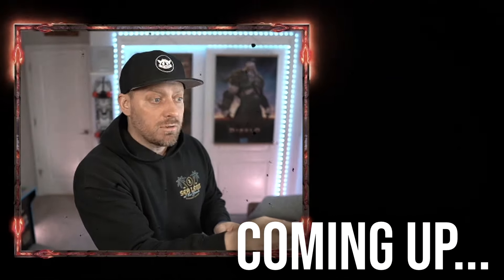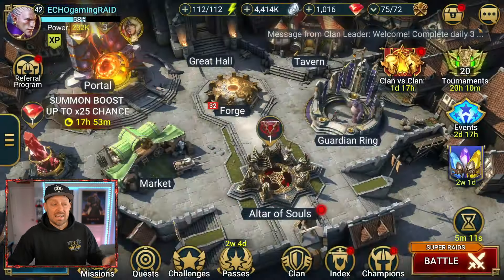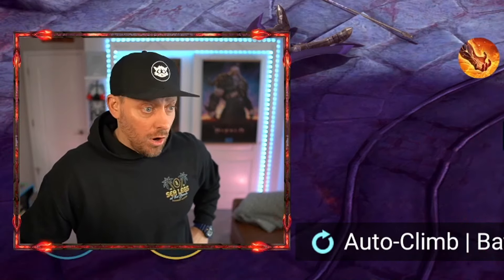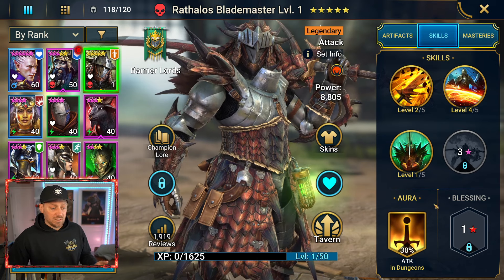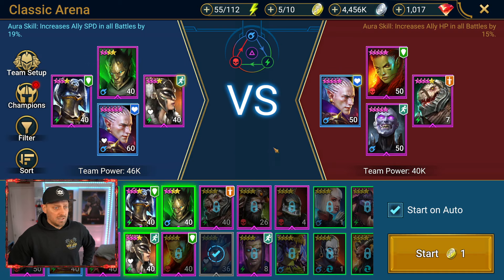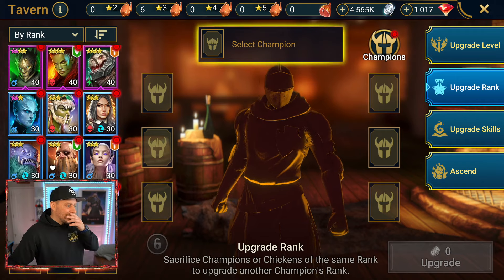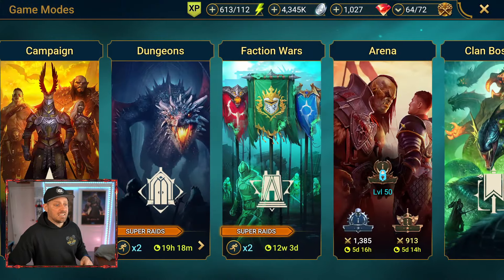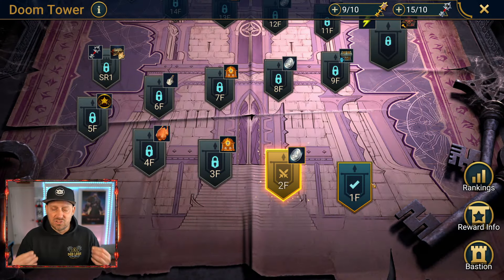Pulling my FIRST EVER Legendary Champions in Raid Shadow Legends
Download RAID using My Link for 2 Free Epic and 1 Legendary Champion